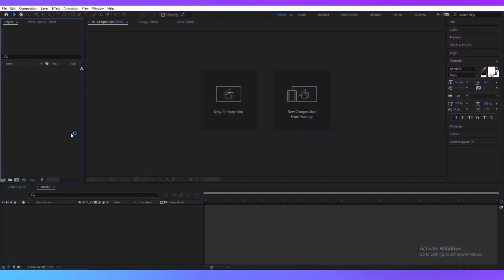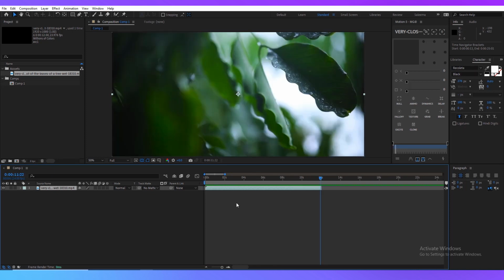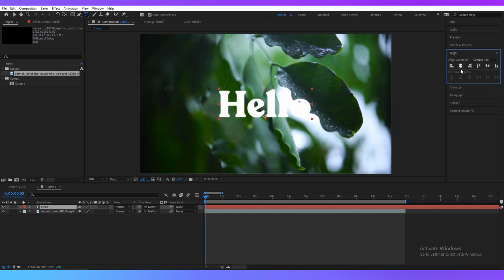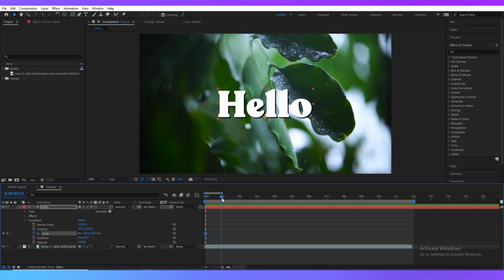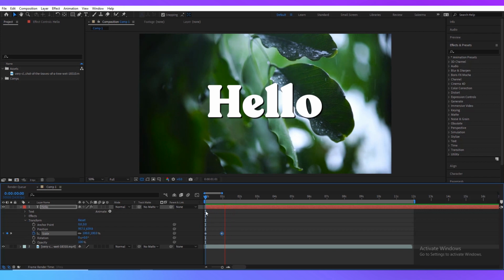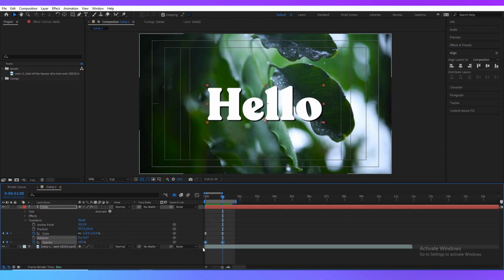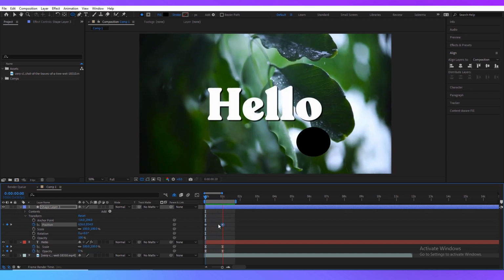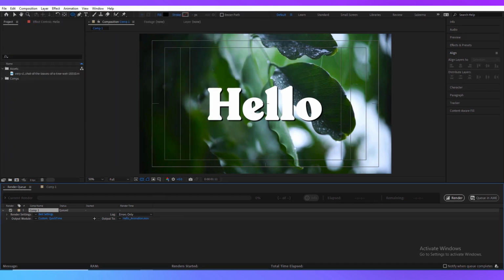Learn After Effects in 10 Minutes | Beginner's Guide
In this tutorial, I have covered all the basics of animating in after effects that you need to get started. I have explained the user interface, the most common effects, and how to create a simple animation. By the end of this video, you will get familiarize with the basic purpose and functions of After effects.

 • Journey – LiQWYD ...